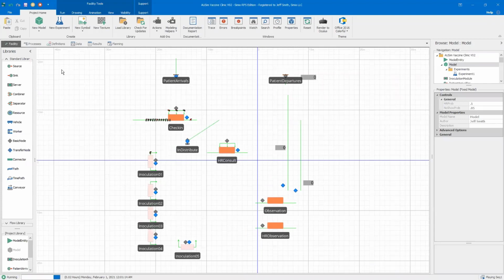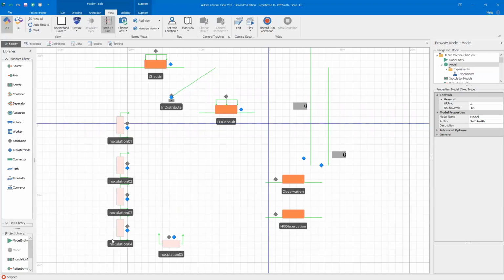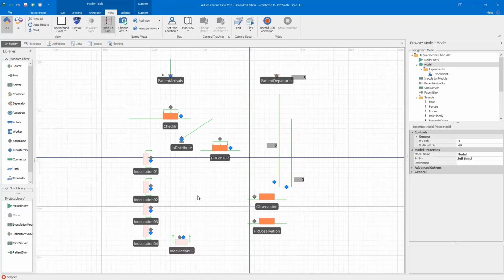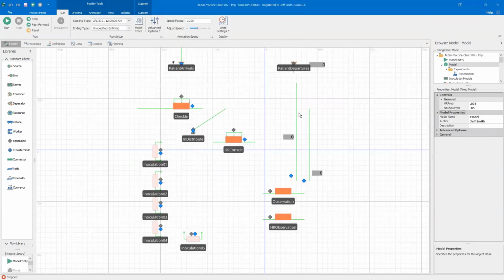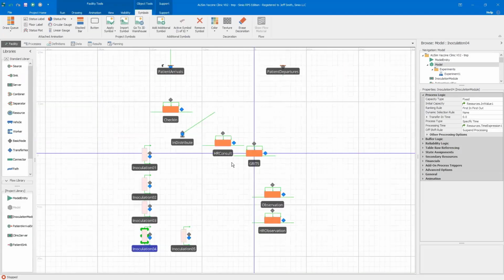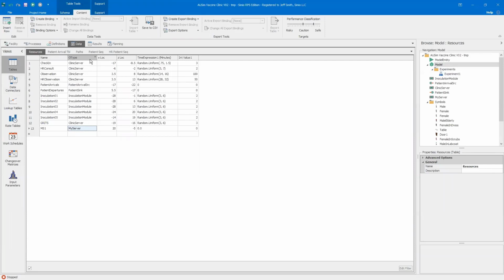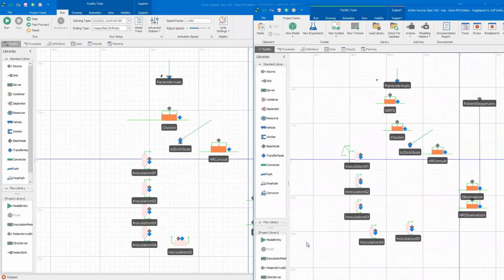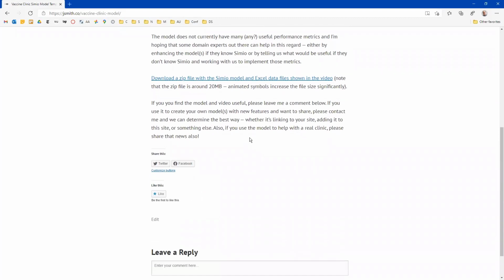2021 01 31 COVID Vaccine Clinic Model Demo 01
Recording of a Zoom meeting where I demonstrate our Simio vaccination clinic model/template.